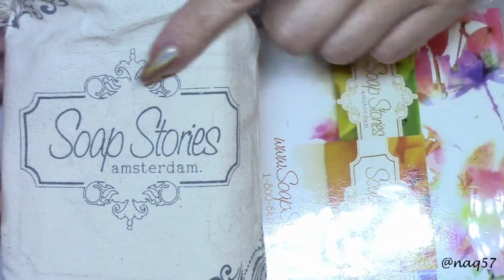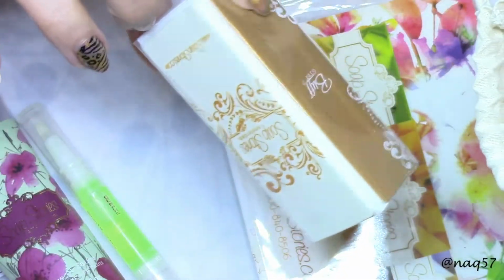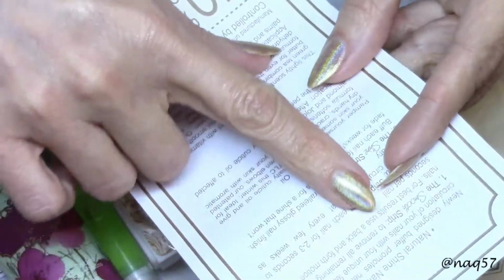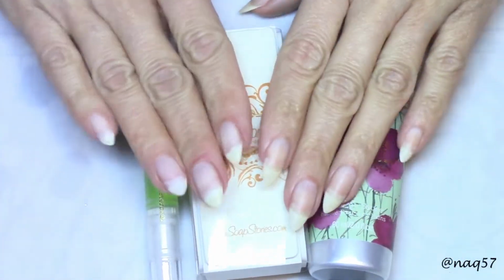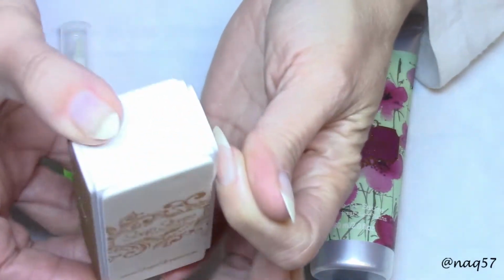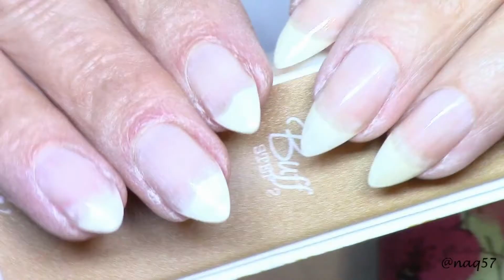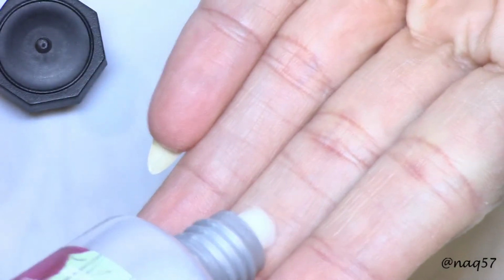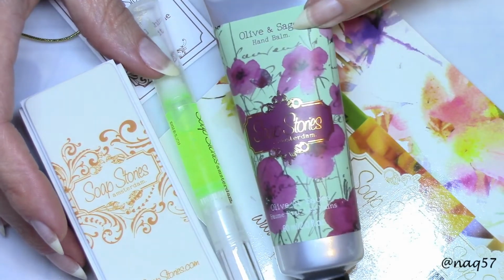Natural Shine Nail Kit by Soap Stories - Review